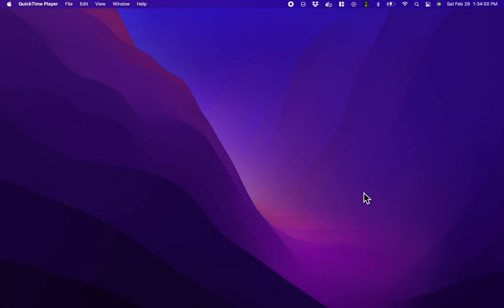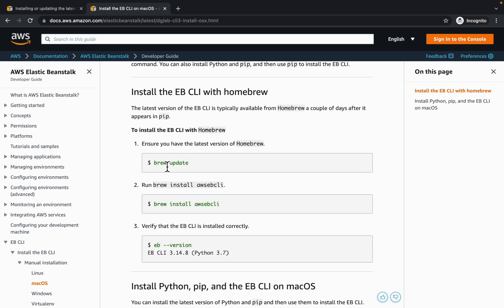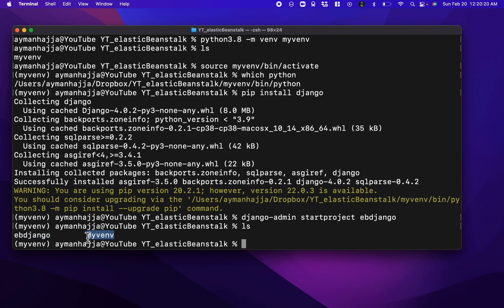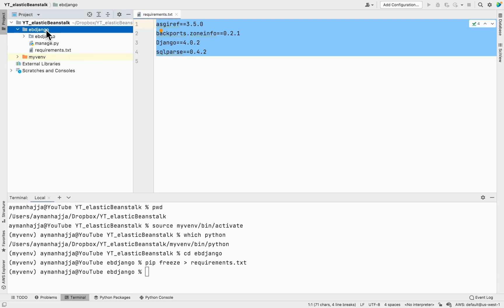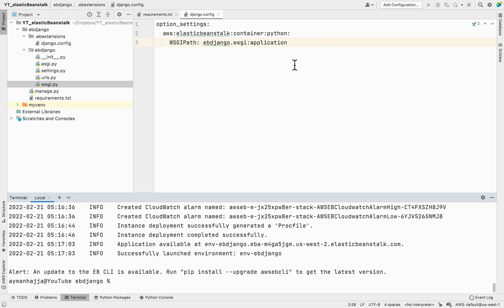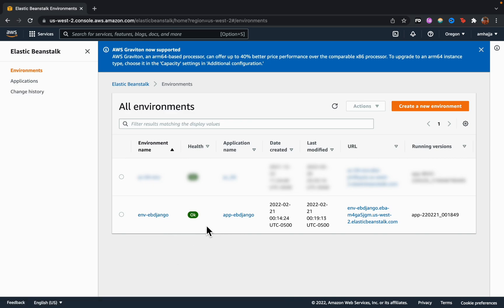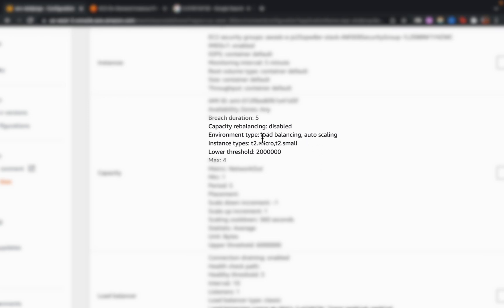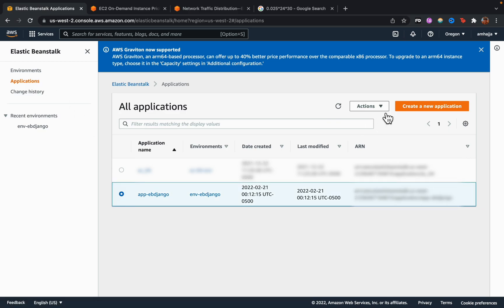Deploy a Django Website Using Amazon Elastic Beanstalk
In this video, I will show you how to deploy a Django web application on Amazon Elastic Beanstalk.

Chapters:

00:00 Intro
00:22 Downloading and Installing AWS CLI and EB CLI
02:29 Creating a Django Project
04:50 Preparing the Django Project for Elastic Beanstalk
08:06  Deploying the Django Project on Elastic Beanstalk
11:12 Elastic Beanstalk Pricing
15:53 Deleting an Elastic Beanstalk Application

Content of "django.config":

option_settings:
 aws:elasticbeanstalk:container:python:
  WSGIPath: ebdjango.wsgi:application

Links:

1. AWS Elastic Beanstalk
2. AWS Command Line Interface
3. EB Command Line Interface

Get In Touch:

If you’d like to talk, I’d love to hear from you.